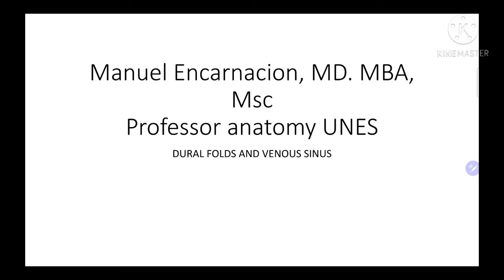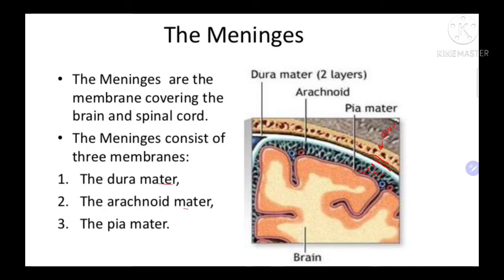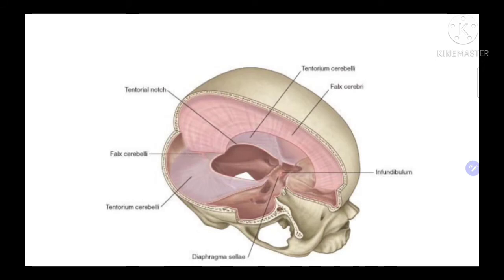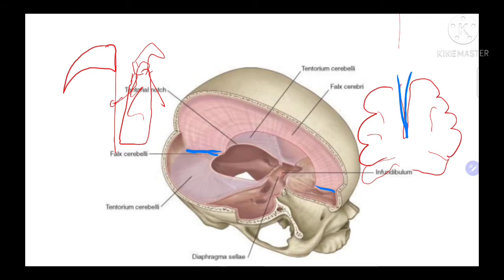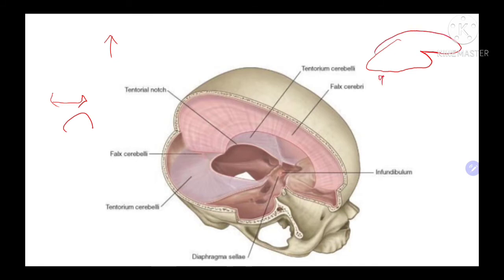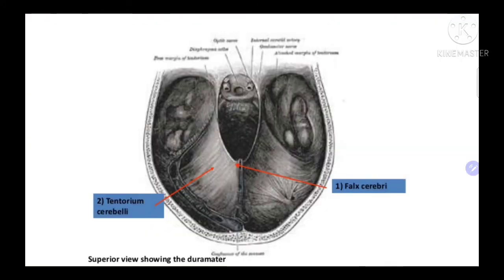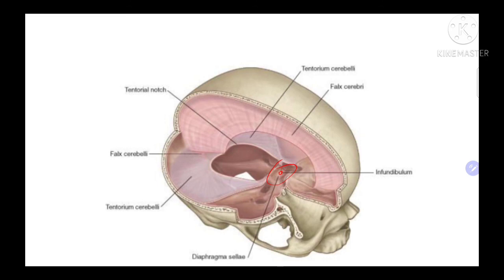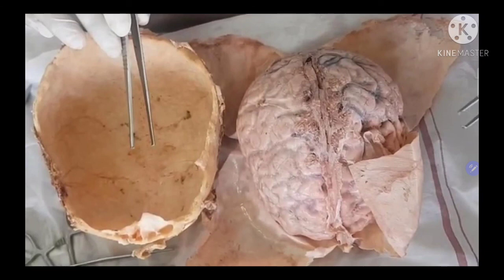Dural folds and venous sinuses